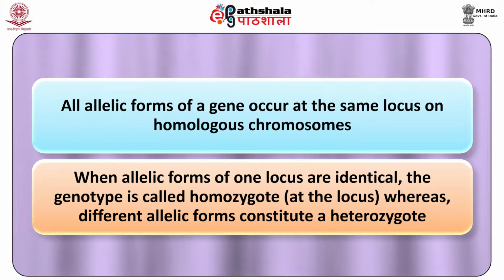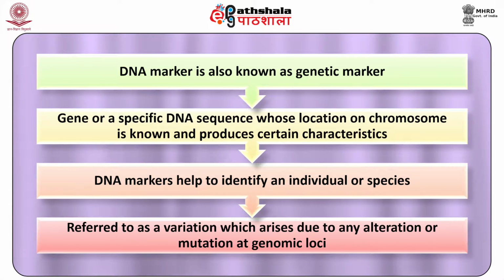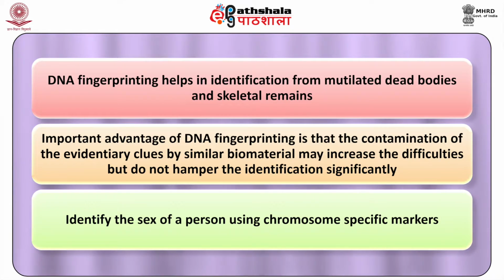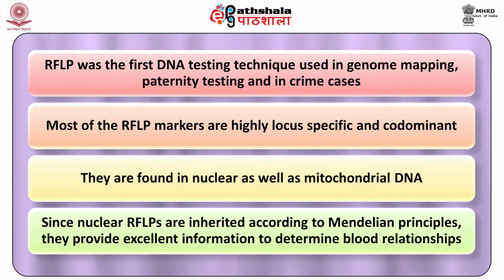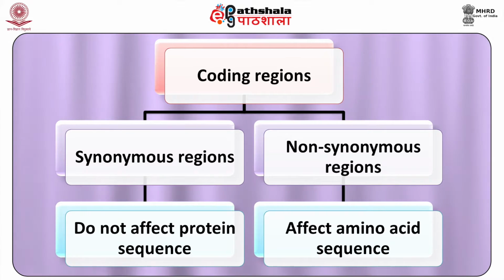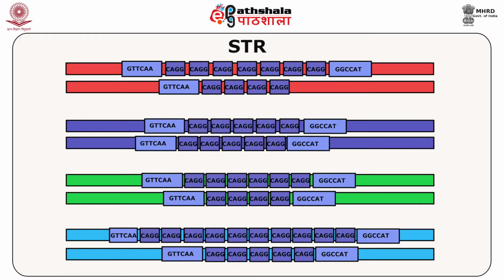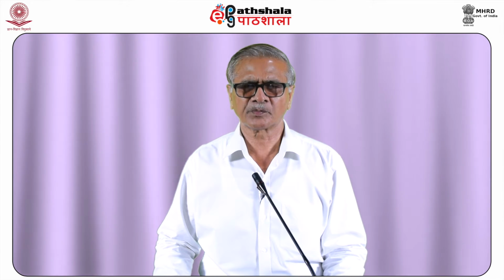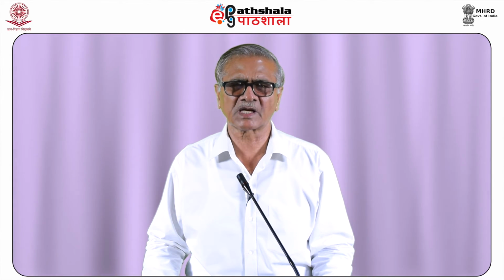FSC P13 M17